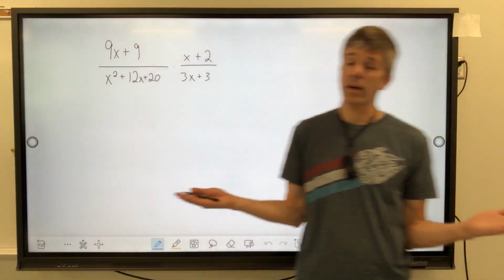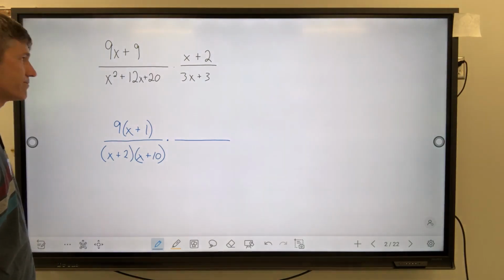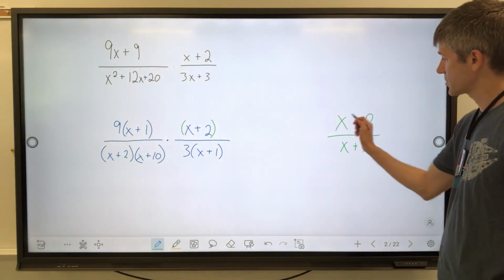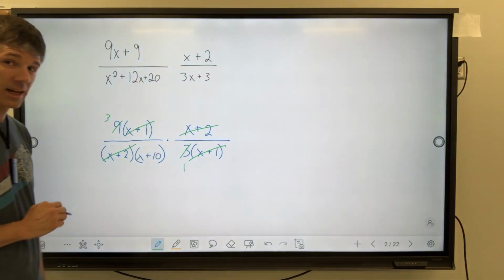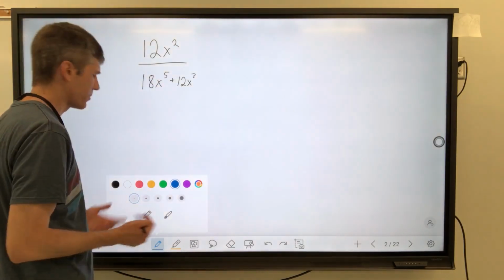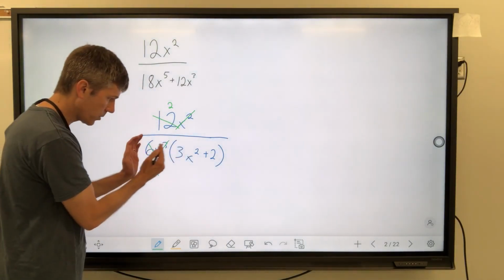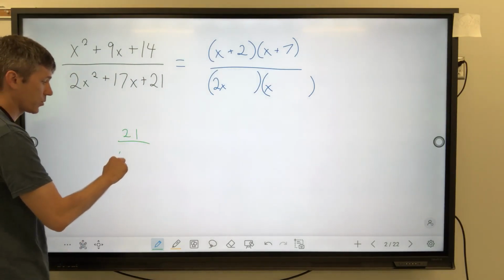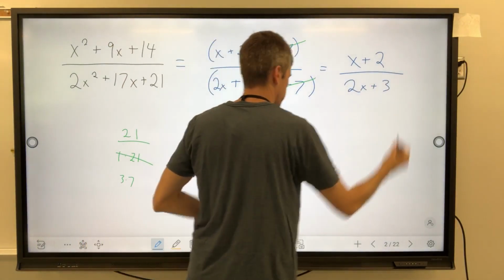Simplifying Rational Expressions, Part 2